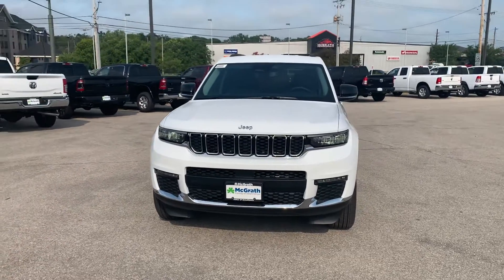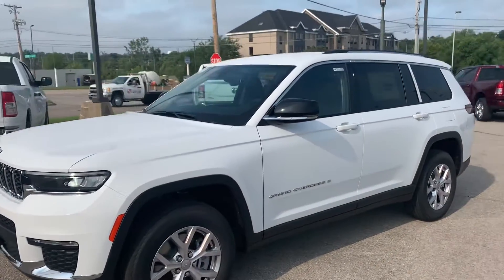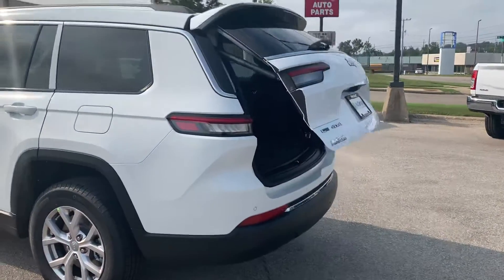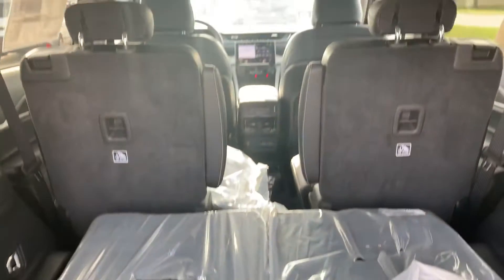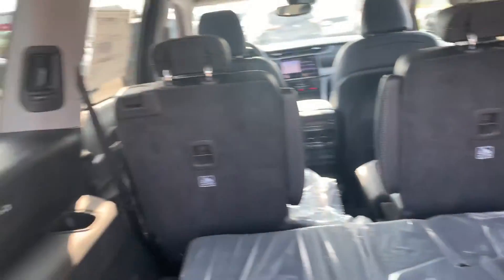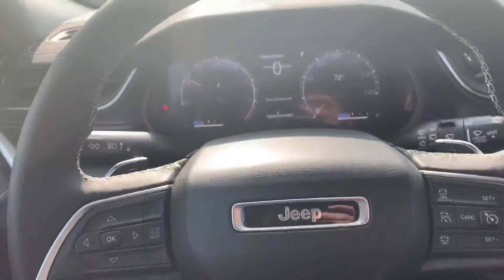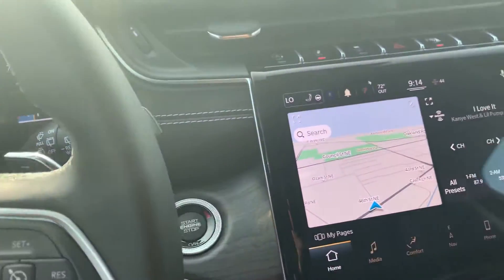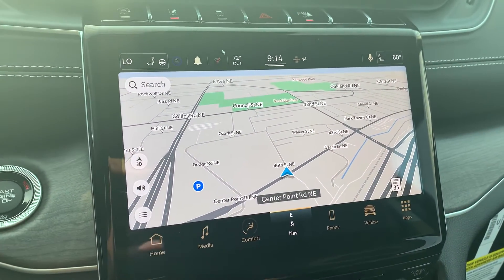Grand Cherokee L